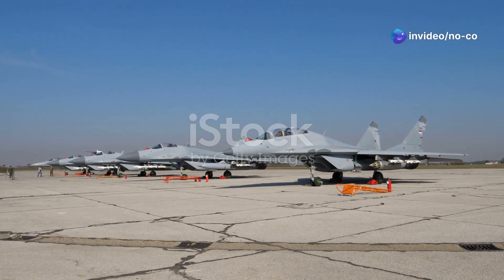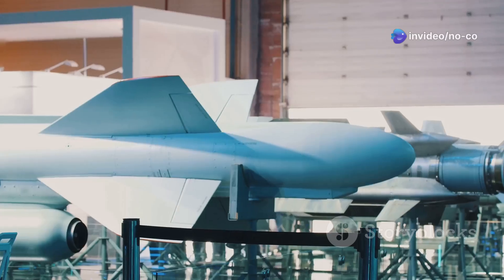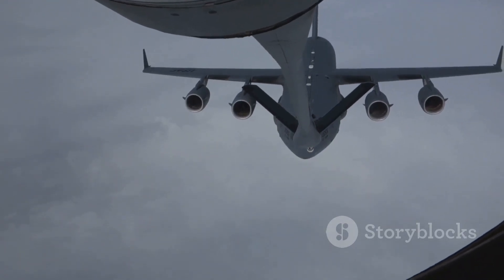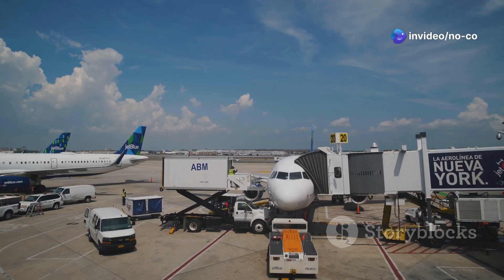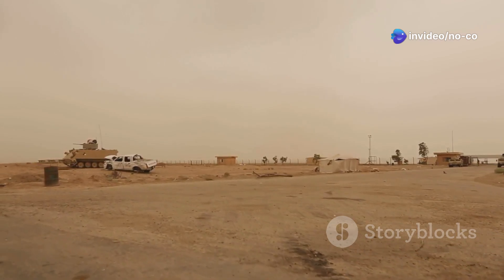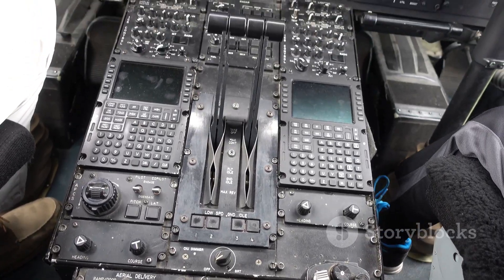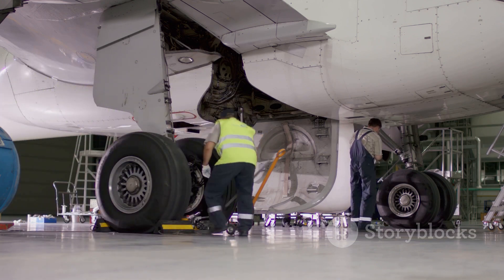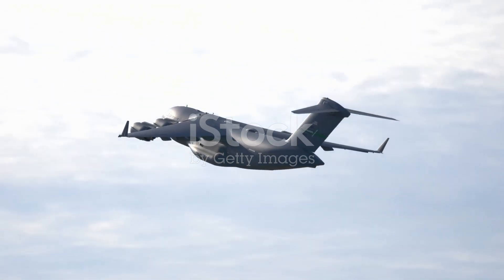Giant Plane : USA's C-17 Military uses.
Discover the incredible features of the C-17 Globemaster in our latest video! From its awe-inspiring design and development by Boeing to its essential role in military operations worldwide, this aircraft is a true marvel of engineering. With a payload capacity of over 170,000 pounds and the ability to operate from short, unprepared runways, the C-17 has proven invaluable in both combat and humanitarian missions. Learn about its impressive tactical capabilities, advanced upgrades, and some fun facts that make this aircraft stand out.

Join us as we dive into the world of military aviation!

OUTLINE:

00:00:00 Introducing the C-17 Globemaster
00:00:58 The Birth of the Globemaster
00:02:08 Unveiling the C-17's Impressive Specs
00:03:39 The C-17's Global Operational History
00:05:01 The Tactical Prowess of the Globemaster
00:06:08 Variants and Upgrades of the C-17
00:07:18 Interesting Facts about the Mighty Globemaster
00:08:34 Cementing the C-17's Legacy
Introduction

Today, we're going to explore one of the most impressive and versatile military transport aircraft in the world - the C-17 Globemaster."

"The C-17 Globemaster was developed by McDonnell Douglas, now Boeing, in the 1980s and 1990s. The aircraft was designed to provide strategic airlift capabilities, with the ability to transport large payloads over long distances."

Characteristics and Features

"The C-17 has a range of impressive features, including a maximum takeoff weight of over 585,000 pounds and a maximum payload capacity of over 170,000 pounds. The aircraft also features a unique T-tail design and a high-lift wing system."

Military Operations

"The C-17 has played a critical role in numerous military operations around the world, including in Afghanistan, Iraq, and Syria. The aircraft has also been used for humanitarian missions, such as delivering aid and supplies to disaster-stricken areas."

Tactical Capabilities

"The C-17 has a range of tactical capabilities, including the ability to operate from short, unprepared runways and to perform precision airdrops. The aircraft also features a advanced navigation and communication system."

Variants and Upgrades

"Over the years, the C-17 has undergone several upgrades and modifications, including the development of new variation.

YouTube, Vlog, Tutorial, Music, Funny, DIY, Travel, Fitness, Gaming, and Food.